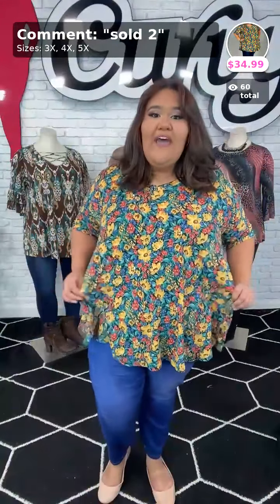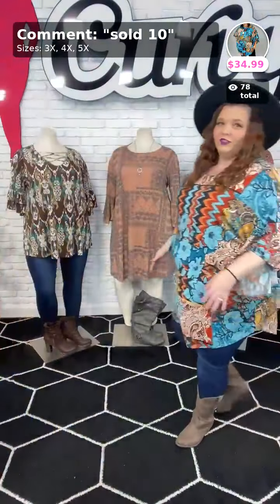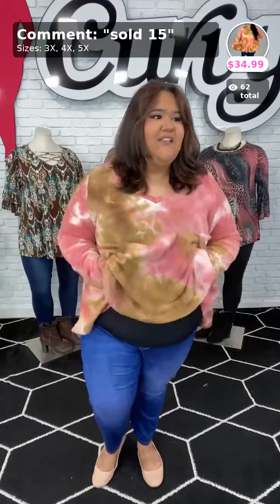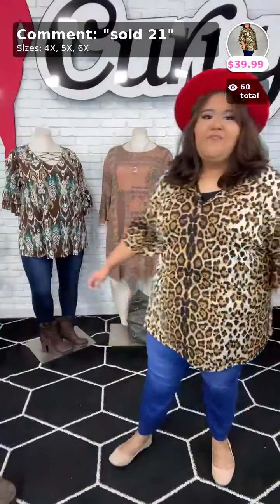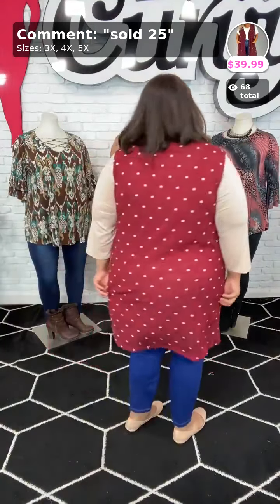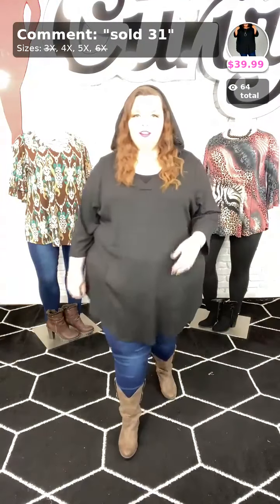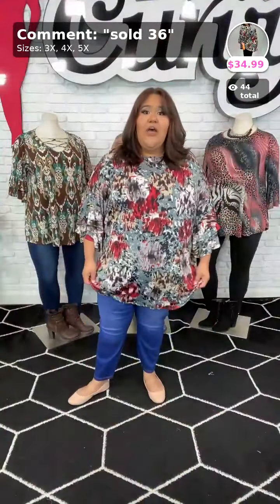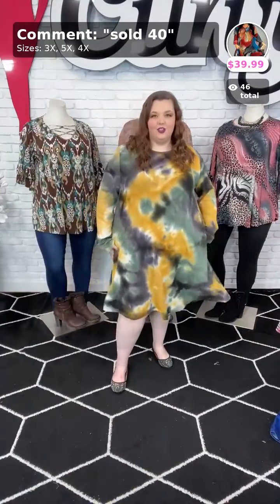Calling All Beautiful Curvy Babes!! Curvy Plus Size Boutique